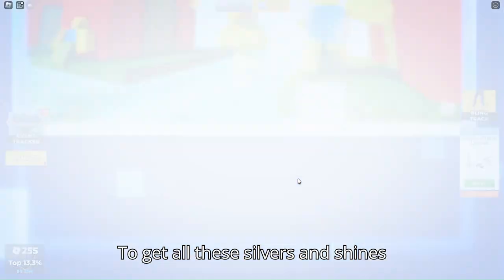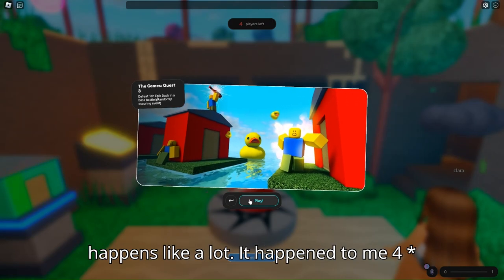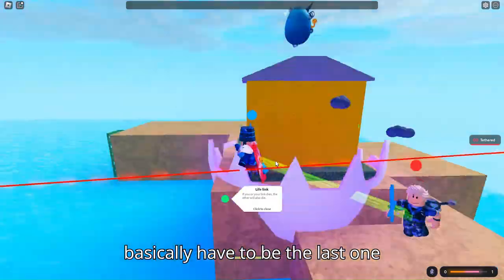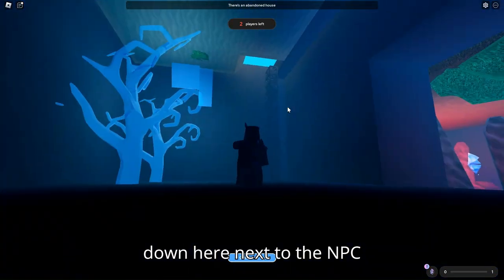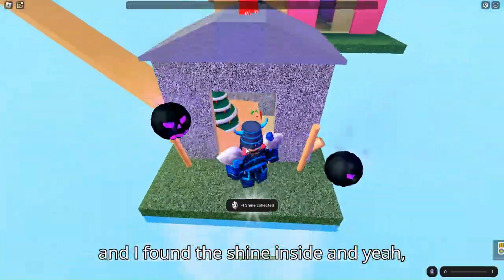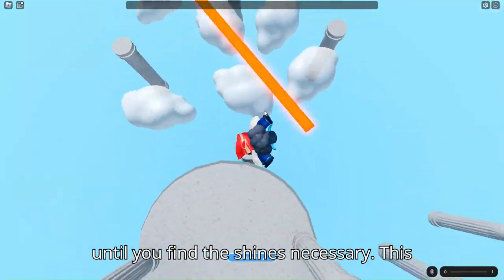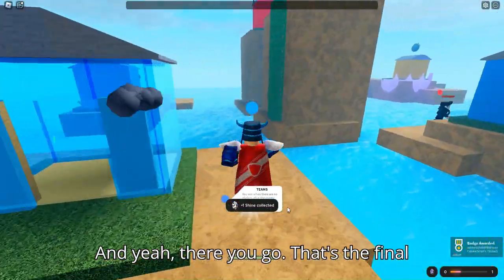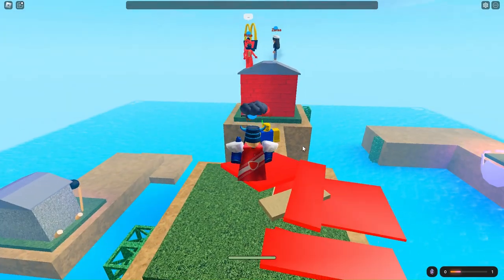[EVENT] How to get ALL SILVERS & SHINES in HORRIFIC HOUSING | Roblox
This video provides a guide on how to obtain all silvers and shines in the Roblox game “Horrific Housing.” It explains the three main tasks required: defeating a boss, surviving a flash flood event, and winning in the game mode “Islands.” The video also details the locations of the shines, including one near an NPC, two in the obby, and two in random houses during matches. The shines in the obby require some skill and timing to obtain.